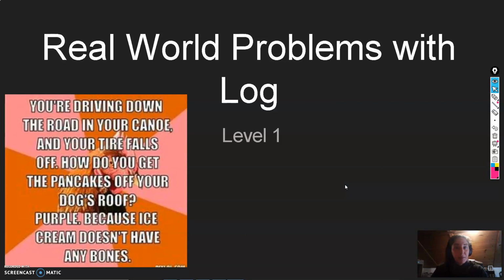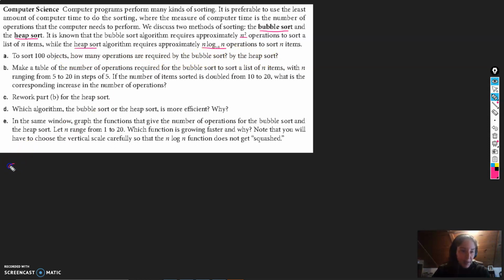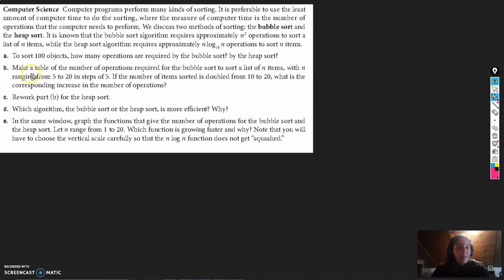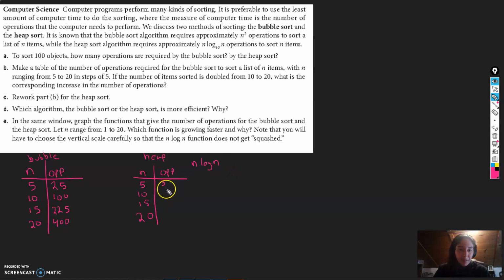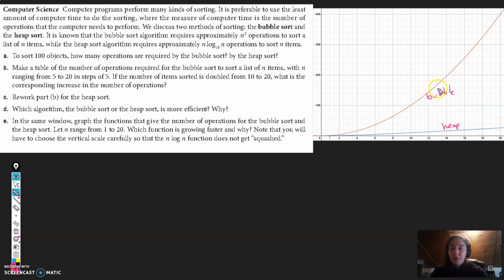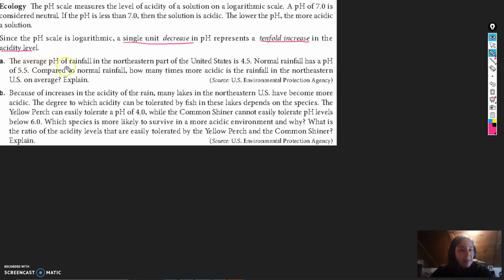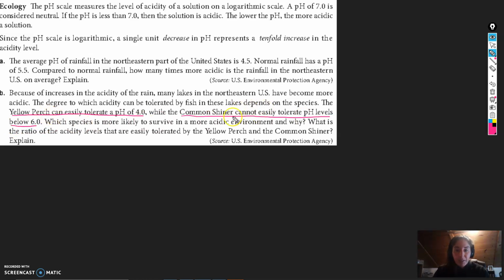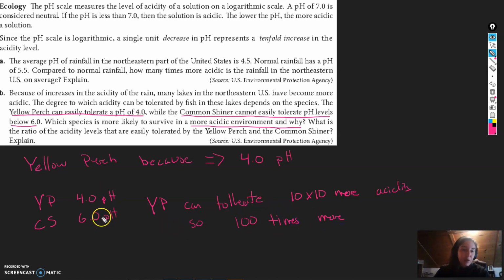Pre-calculus: Real World Problems with Log How to Solve Word Problems Using Log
Level 1 video on how to solve real world problems involving Logarithms.  The two examples are pH levels in acid rain and computing time.  Video for precalculus, algebra 2, college algebra and math 3.